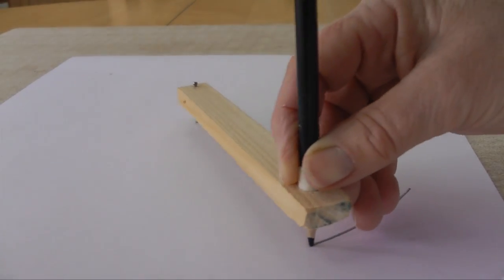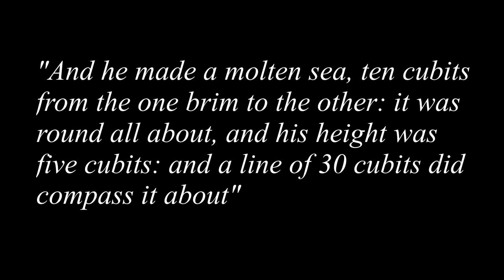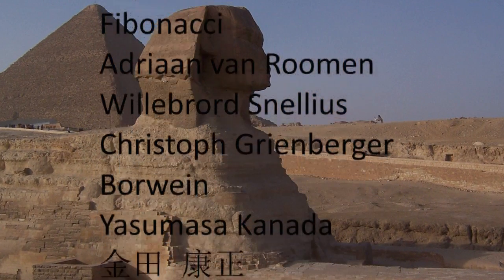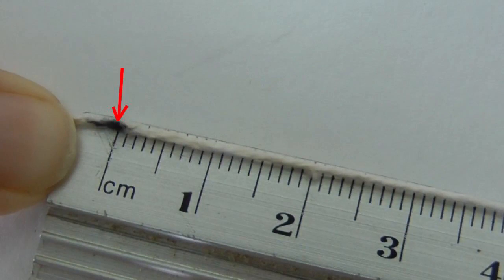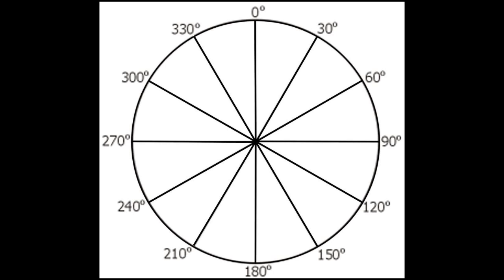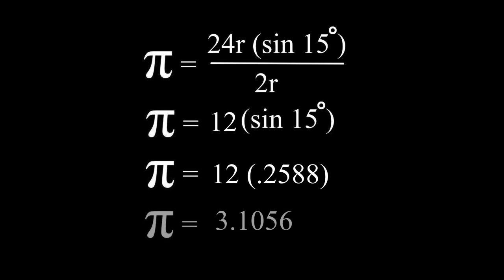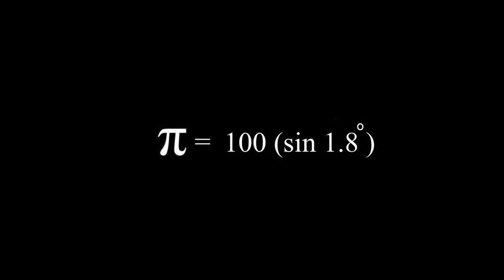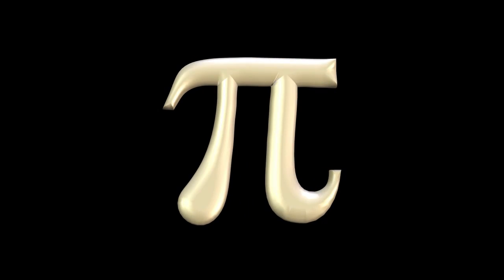Pi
This video discusses the history of and ongoing attempts to resolve pi.  Includes a demonstration of determining pi by measuring the circumference and diameter of a circle.
The pond at Solomon's temple implies an early understanding of pi.